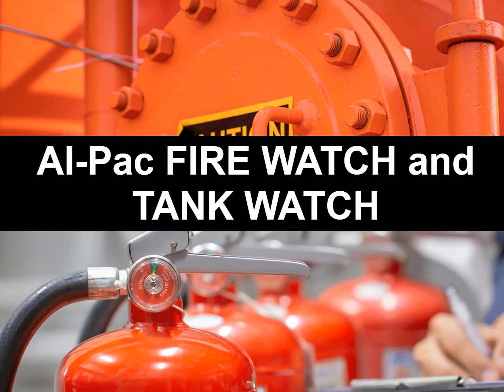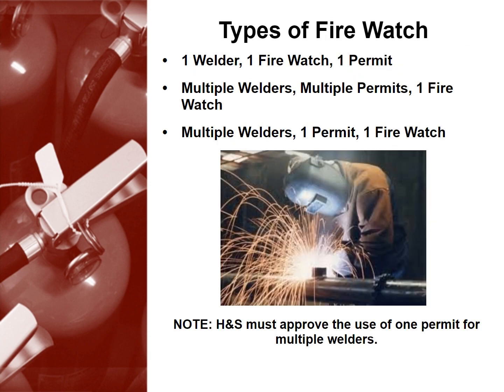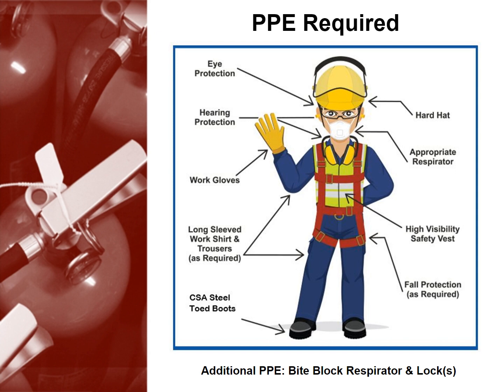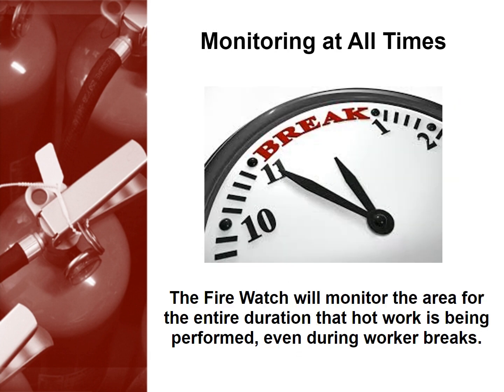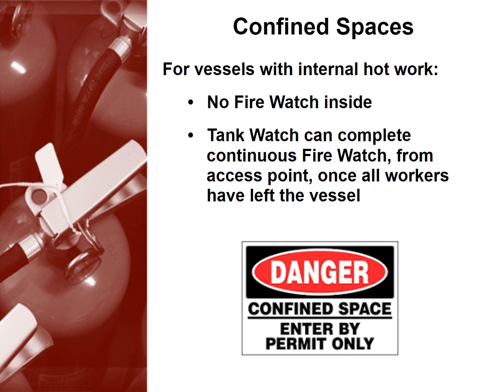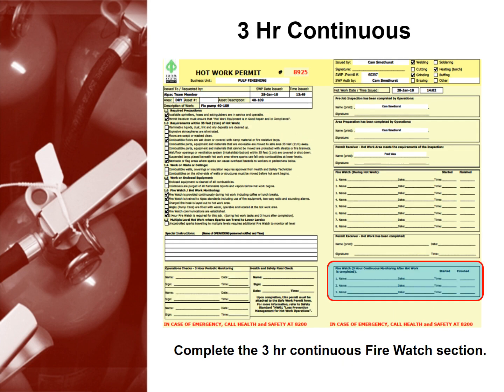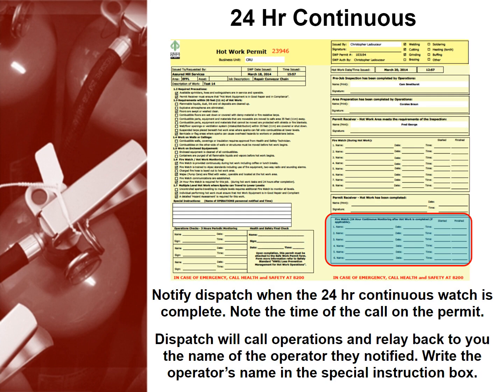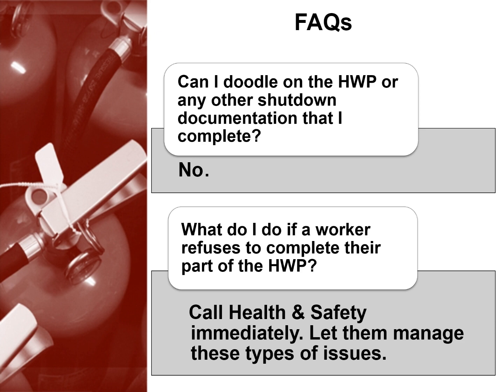Valion / Aggressive Training Fire Watch and Tank Watch Course Preview